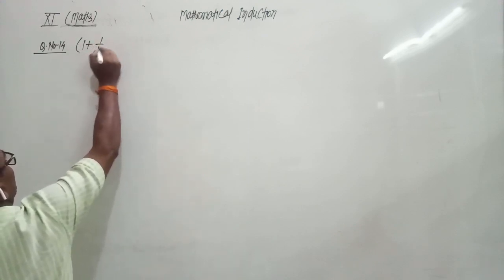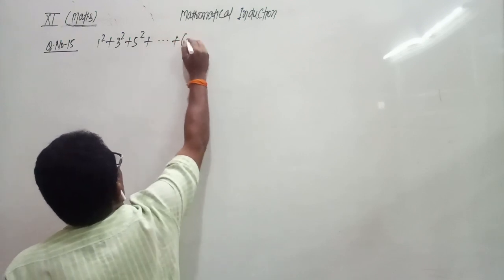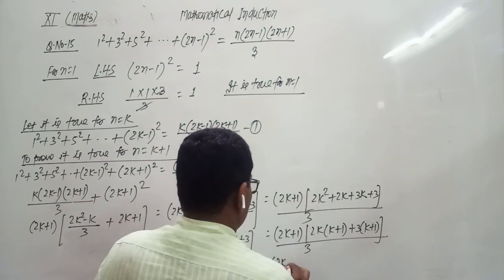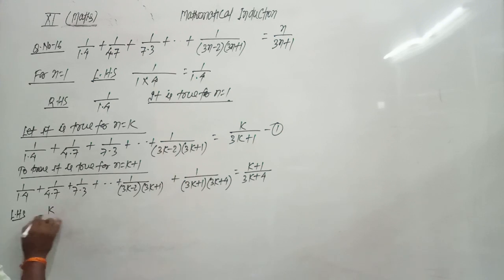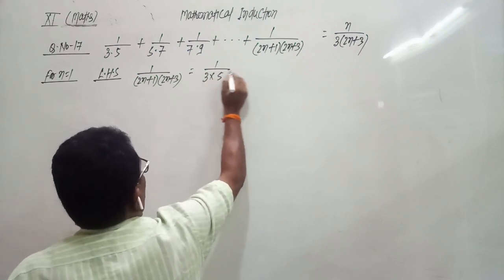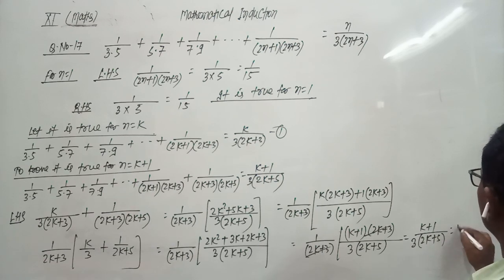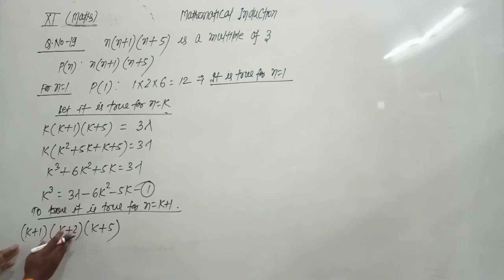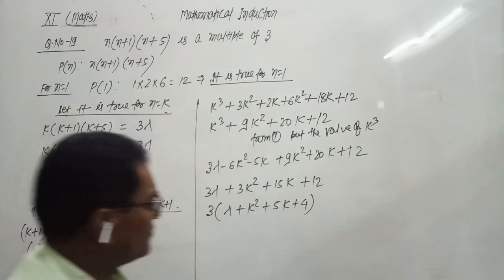Principle of mathematical induction |part6| class 11th mathematics